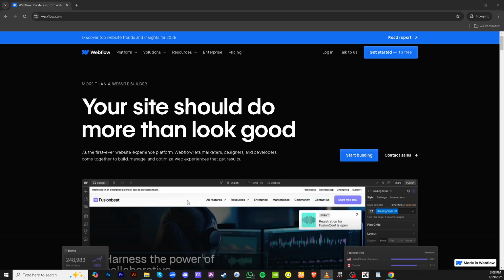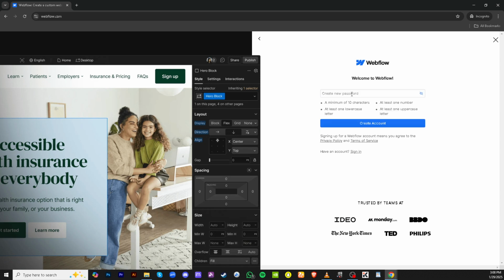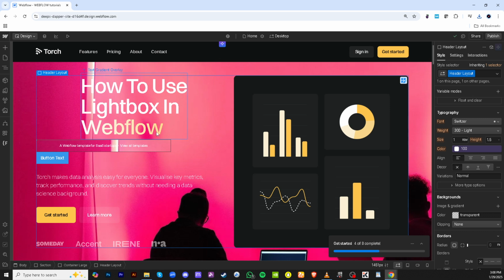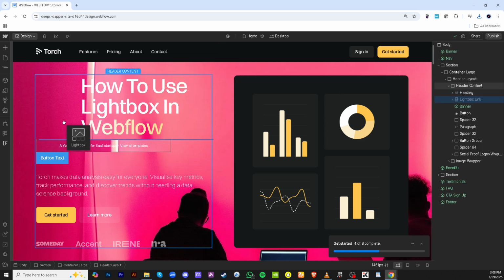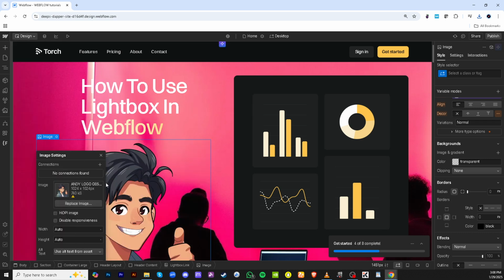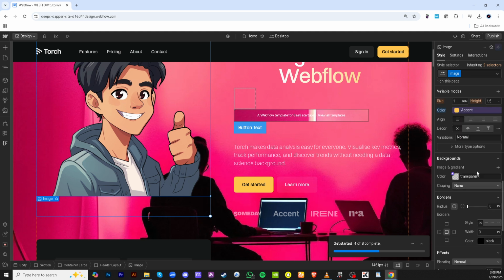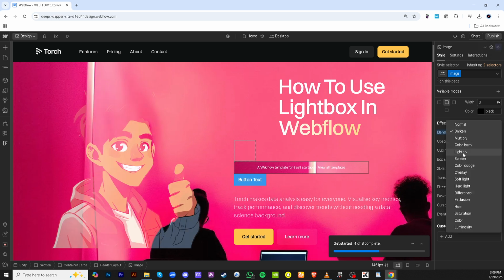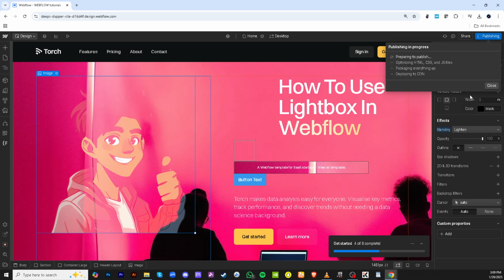How to Use Lightbox in Webflow [2025 Full Guide]